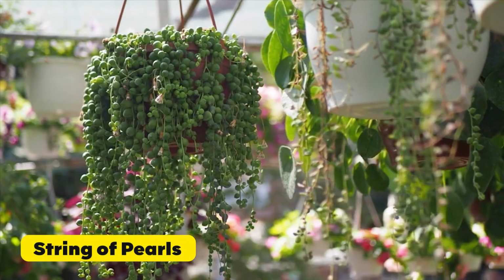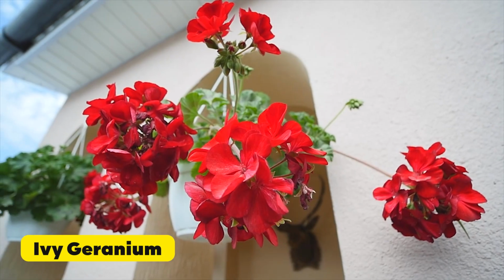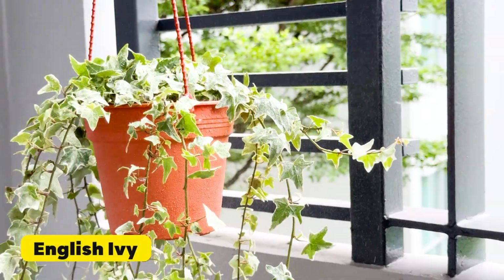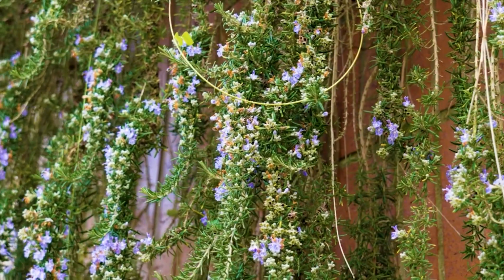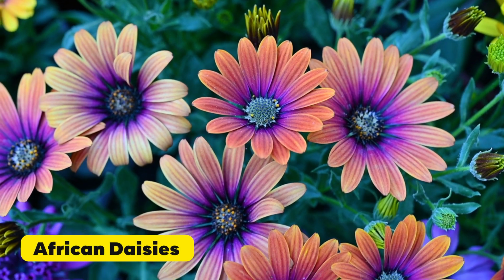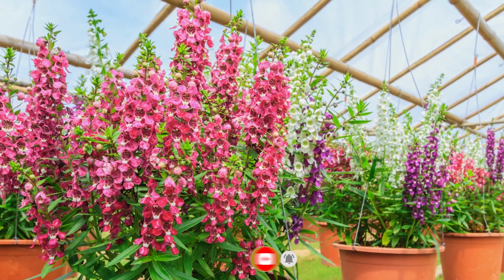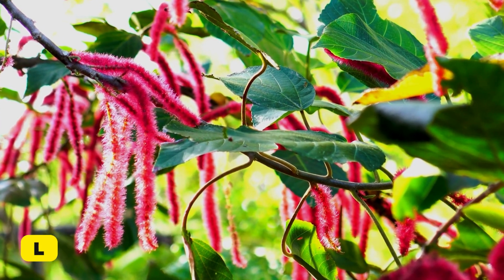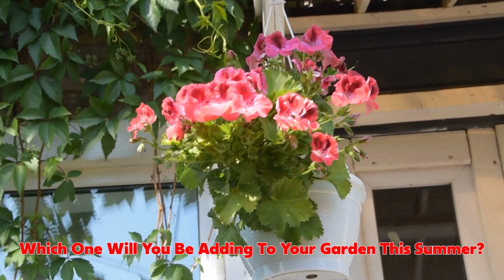14 Drought Tolerant Plants for Hanging Baskets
Tired of watering your hanging baskets every day? Discover 14 stunning drought-tolerant hanging plants that thrive on neglect! These low-maintenance beauties are perfect for busy gardeners who still want vibrant, cascading greenery and blooms.

Watch till the end to find the perfect plant for your space!